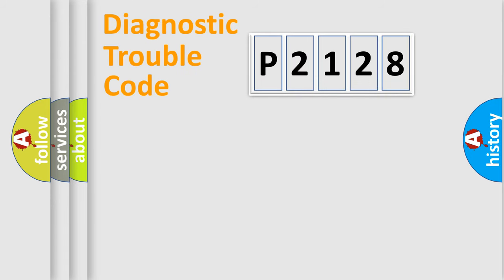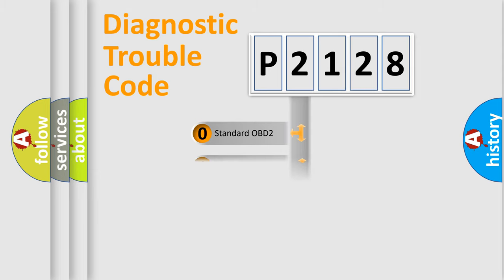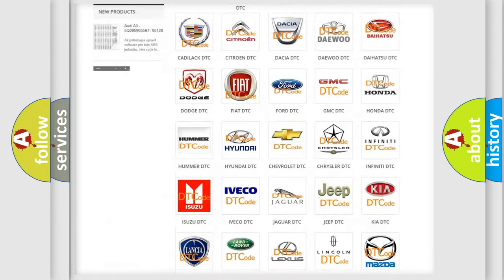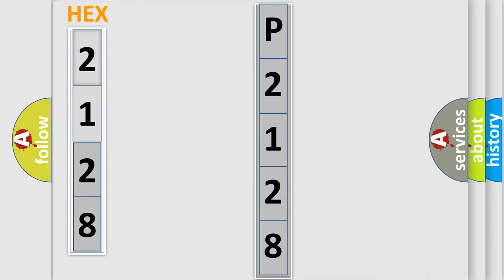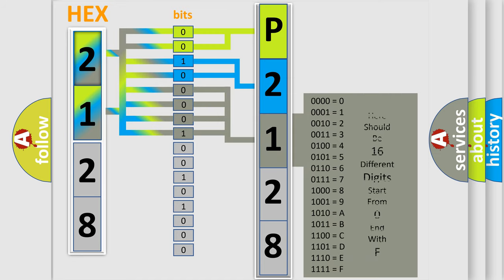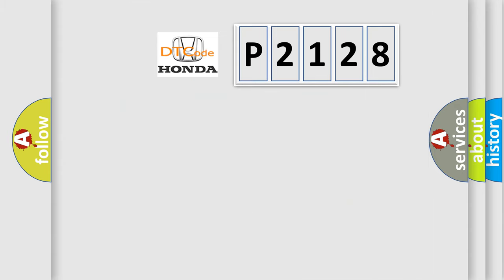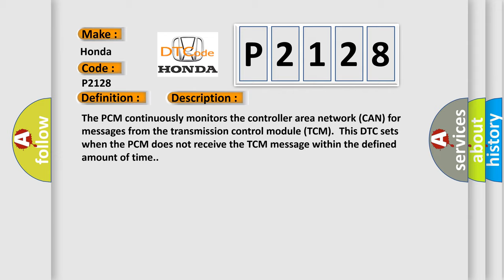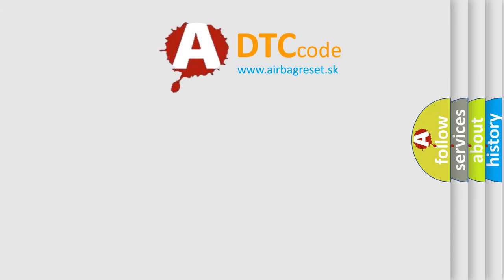DTC Honda P2128 Short Explanation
Contents:
0:21 Basic DTC analysis according to OBD2 protocol standard.
1:48 Insight into programming
2:58 A diagnostically understandable description of the Diagnostic Trouble Code
3:05 Basic error definition

Make:
Honda
Code:
P2128
Definition:
Lost Communication With TCM
Description:
The PCM continuously monitors the controller area network (CAN) for messages from the transmission control module (TCM).This DTC sets when the PCM does not receive the TCM message within the defined amount of time.
Cause:
Communication error
Diagnosis: